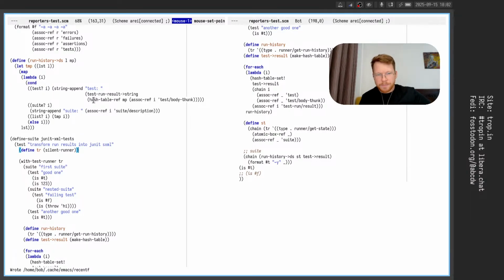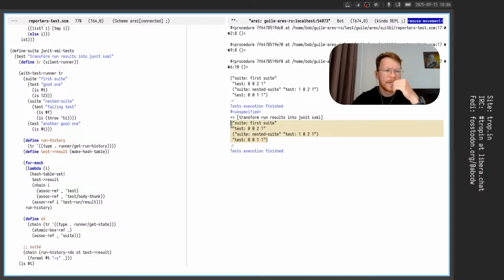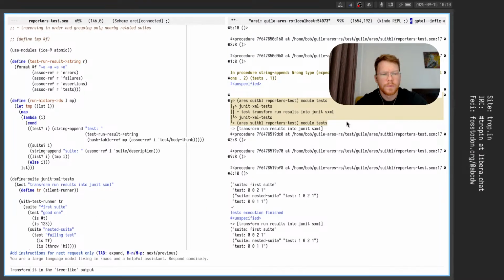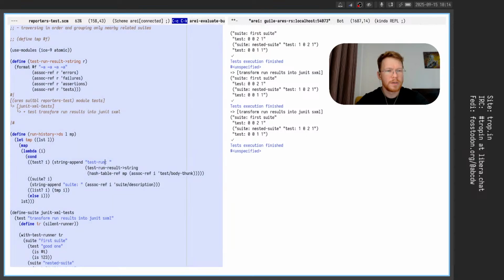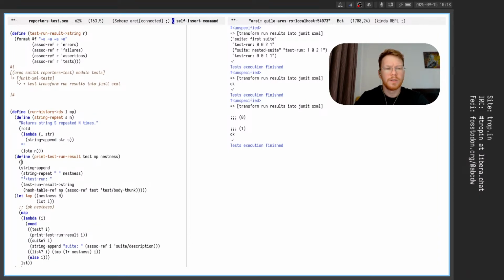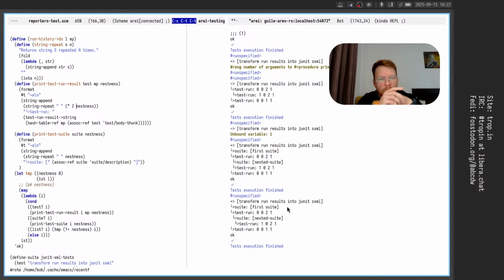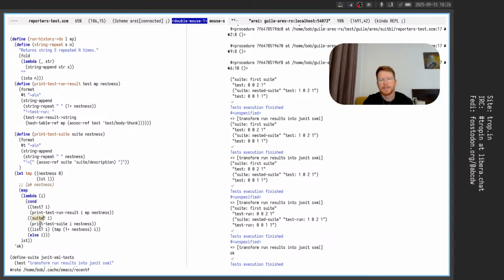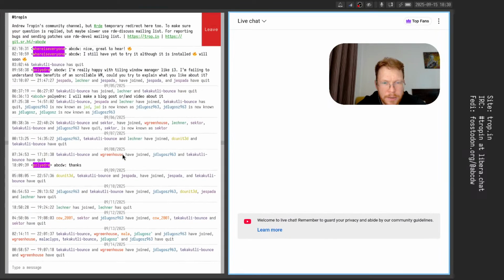Day 28: Implementing JUnit XML report (second attempt) | Making Testing Library in Five Days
One more attempt to implement JUnit XML report format.